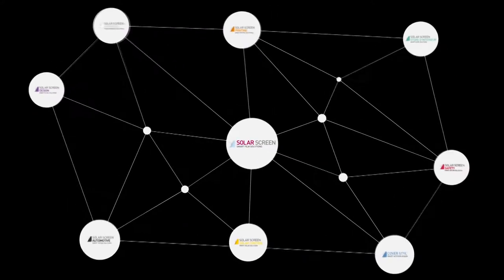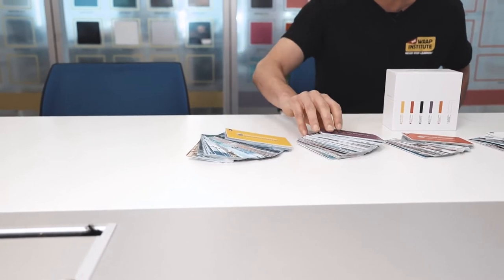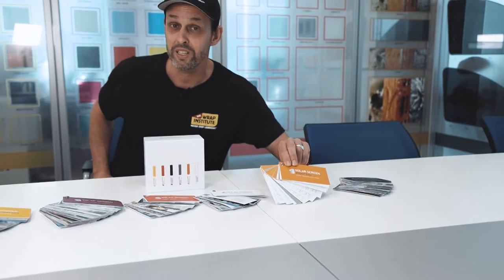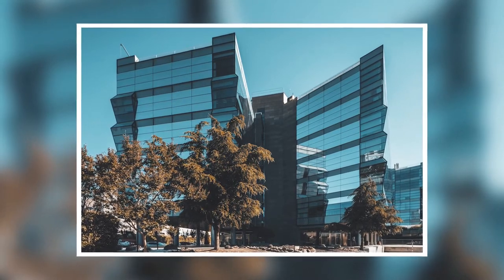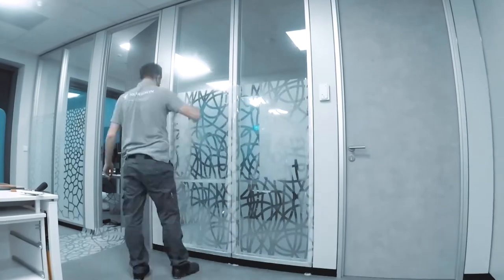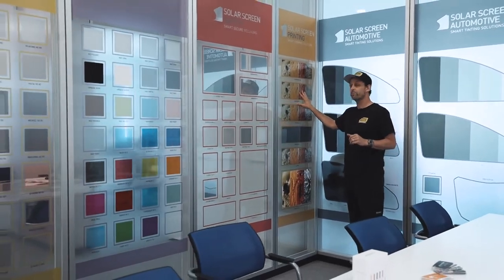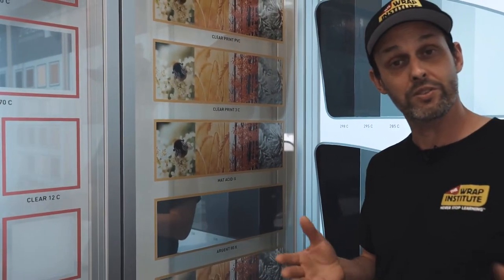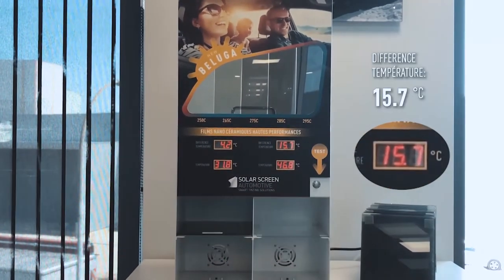Solar Screen flat glass films overview with Justin Pate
In this video, you're going to get an overview of the different ranges of Solar Screen residential or commercial window films. Solar control, Design, Safety, Printing, Automotive and Advanced... Learn more about our flat glass films with @mrjustinpate, CEO of The @WrapInstitute.

Whether it's for a home, business, office or institution, whether it's a need for sun protection, privacy or security, Solar Screen has the right window film for you. Because each glass has different needs, Solar Screen offers a wide range of window films of exceptional quality!

0:00 - Introduction
1:57 - Solar Control
2:19 - Design
2:35 - Safety
2:56 - Printing
3:20 - Automotive
3:49 - Conclusion

Offices, commercial windows, living rooms, doors… We have been making all flat glass surfaces our business for over 35 years in order to offer you protection or almost tailor-made design solutions. We are proud to be able to offer more than 1000 references in our catalogue, which represent 3 million m² per year.

And because attention to detail is paramount, we can count on the experience of more than 4,000 professional installers to always obtain optimal results!

With our expertise in automotive, solar, design, security, printable and innovative films but also blinds as well as Cover Styl' architectural films, we offer the widest product range in order to meet all of our customers needs.

Are you interested? Would you like to know more about our window films?